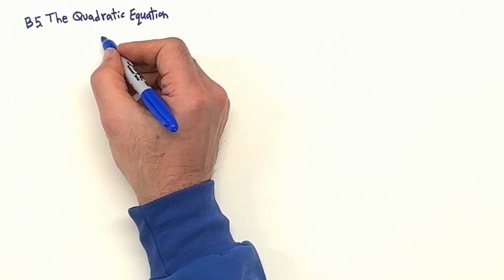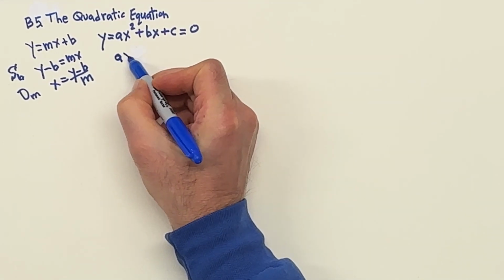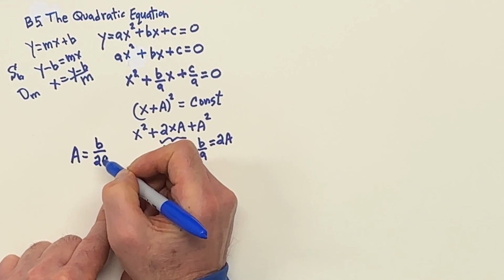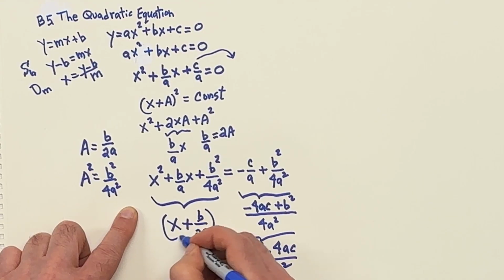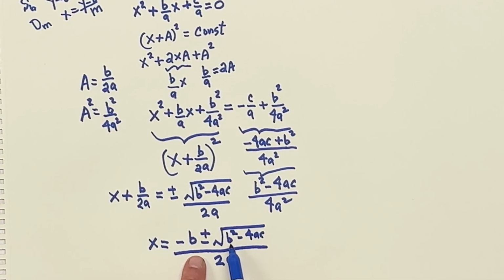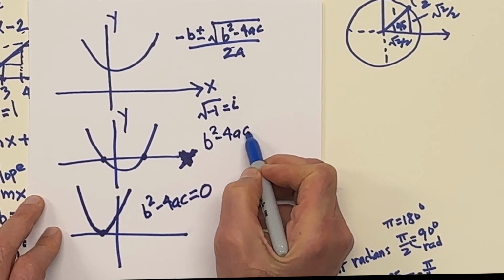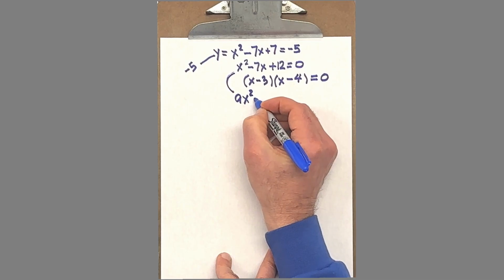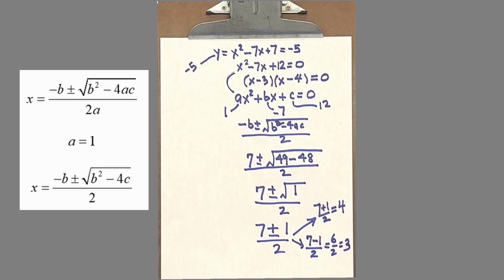B5. The Quadratic Formula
The quadratic formula is derived by completing the square in order to solve the quadratic equation ax^2 + bx + c = 0. After the quadratic formula is derived, an example is shown.